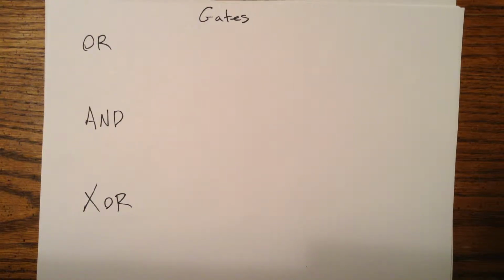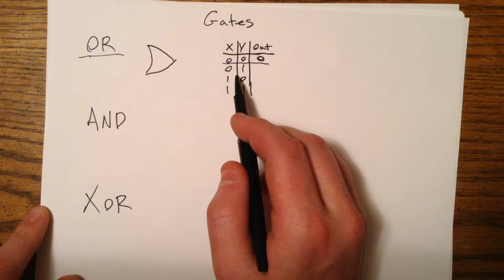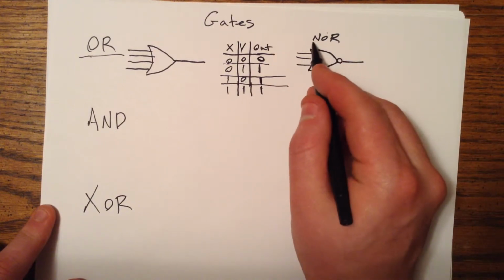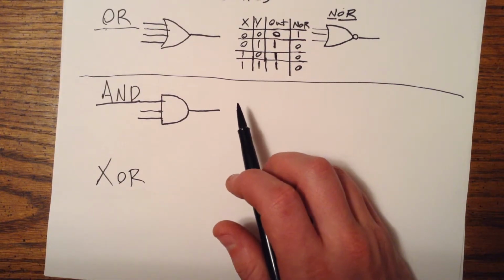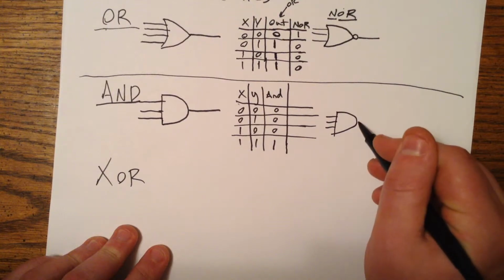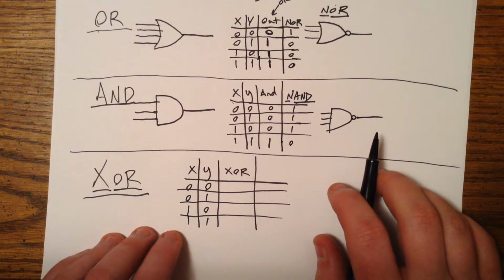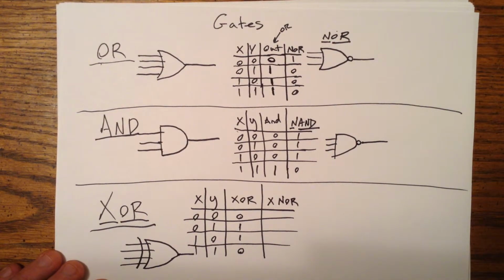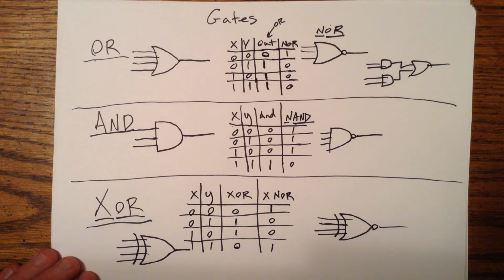OR, AND, and XOR gates